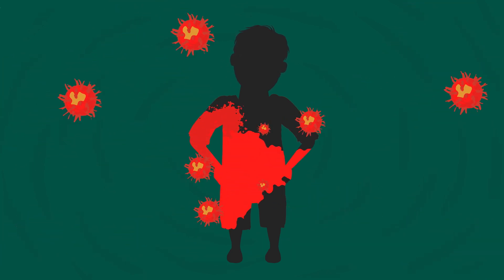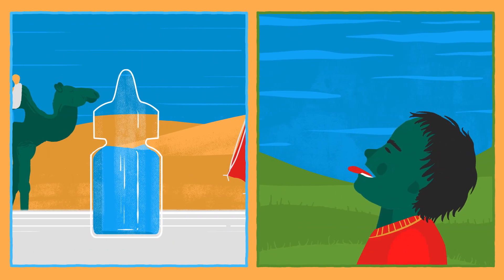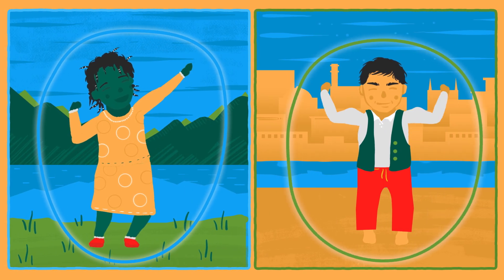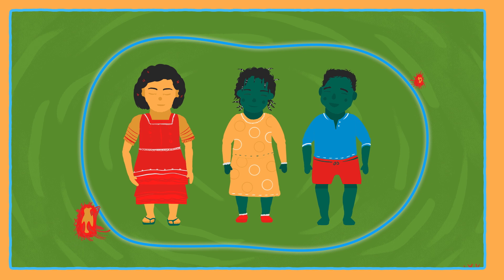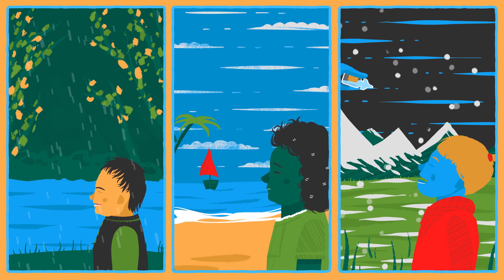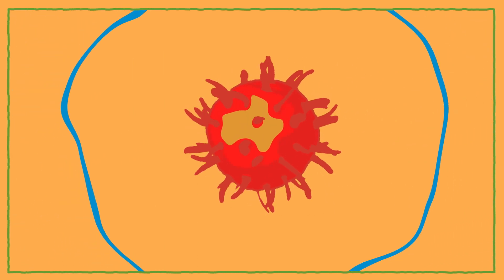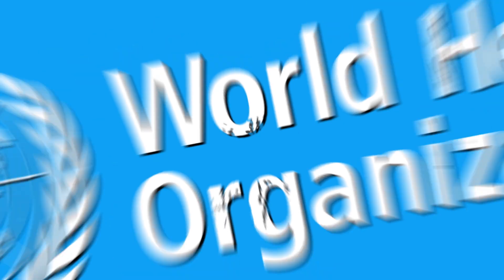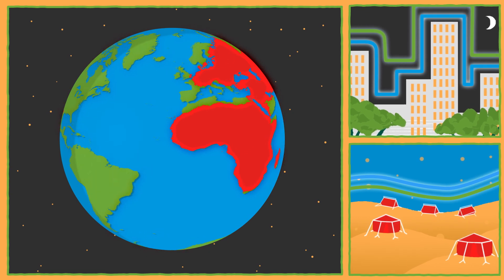WHO: The Two Polio Vaccines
Polio can’t be cured, but it can be prevented. Two important tools help to prevent polio – two safe, effective vaccines. Find out about the oral polio vaccine and the inactivated poliovirus vaccine and their roles in the polio eradication effort.